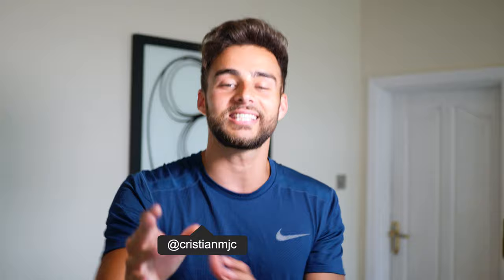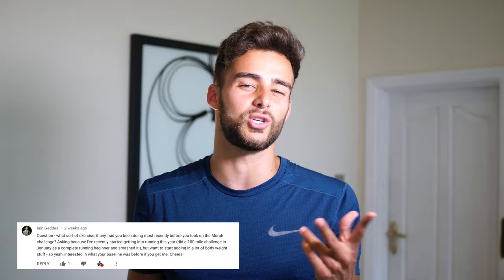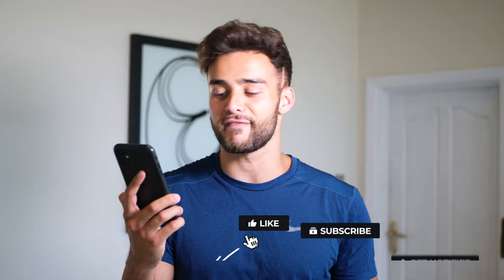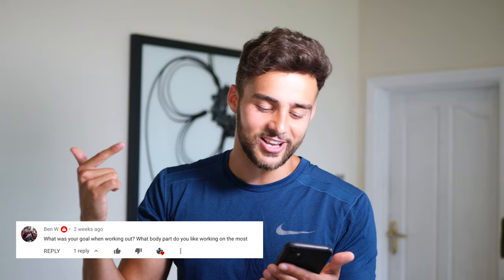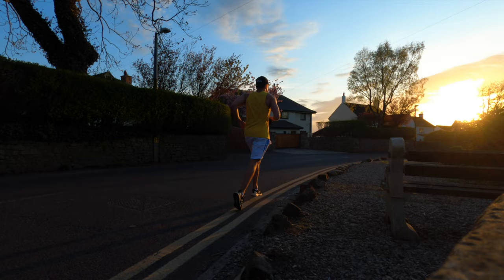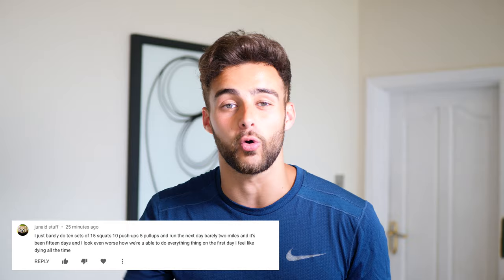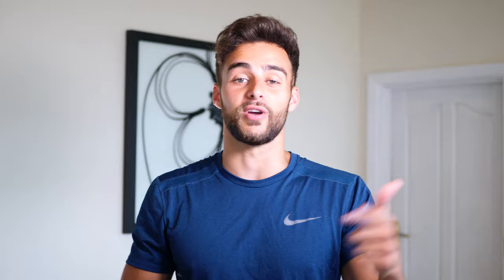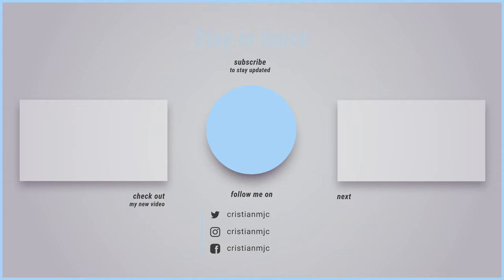How to IMPROVE your MURPH CHALLENGE TIME: Tips & Strategies | The Murph Challenge Q&A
Today I'm answering your questions you asked me on my 30 Day Murph challenge. I also include tips for how to improve the murph, how to prepare for the murph and strategies to improve your murph time. Let me know what murph strategy you use and why?

Please help me raise £1,000 for the NHS by sponsoring me on my 30-Day Harry Challenge!
► Pull Up Bar